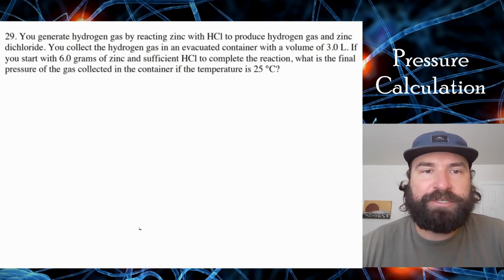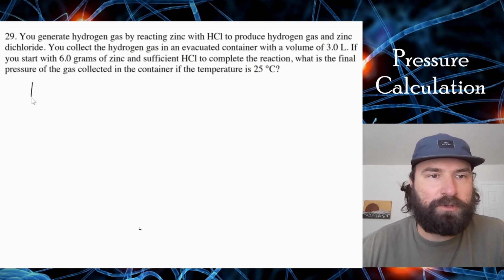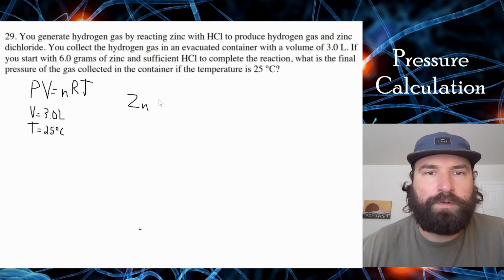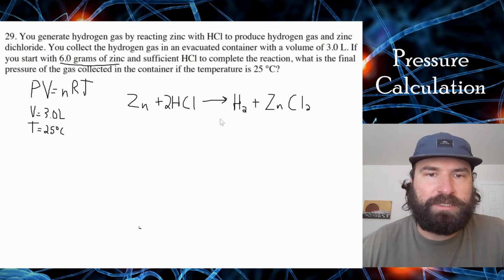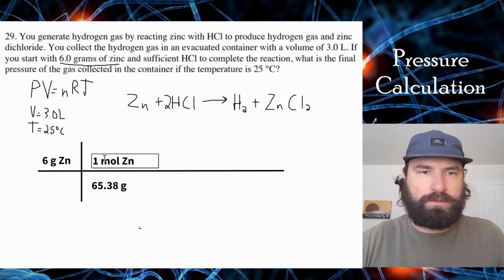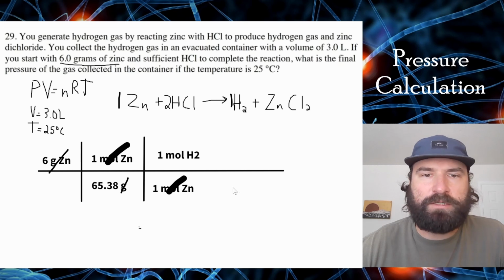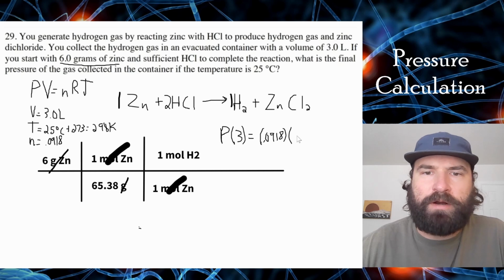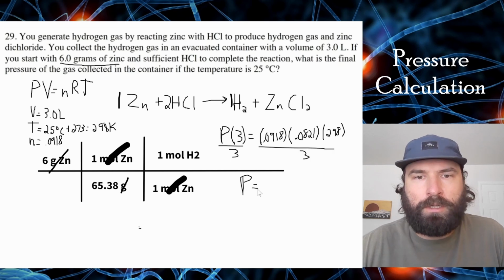CHEM QUESTION: PRESSURE CALCULATION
A question from a Gen Chem final exam review about calculating pressure